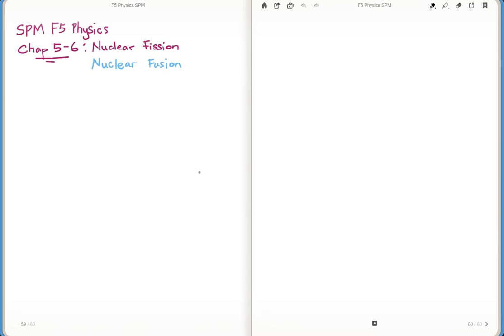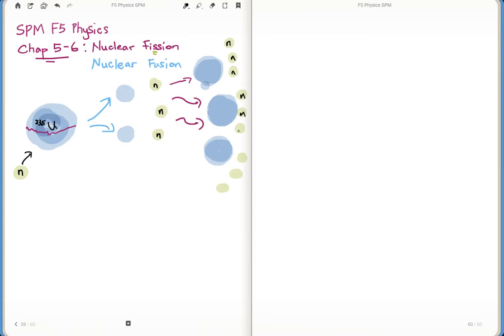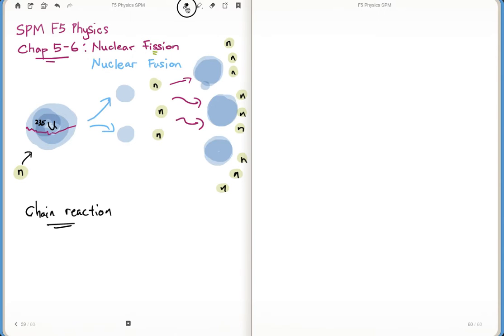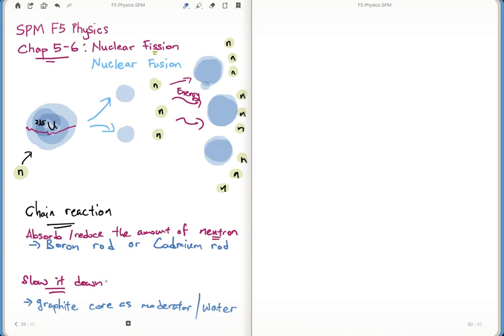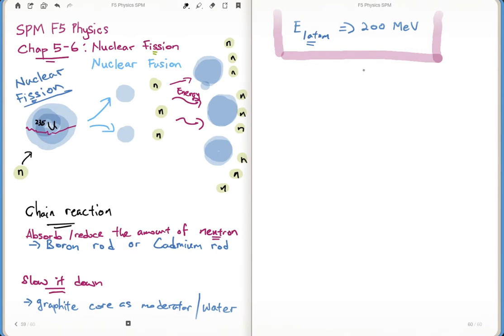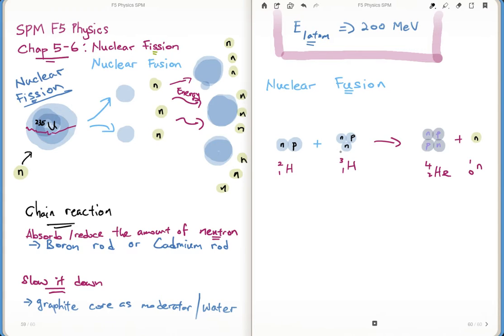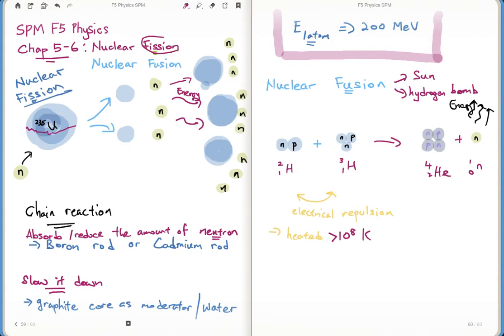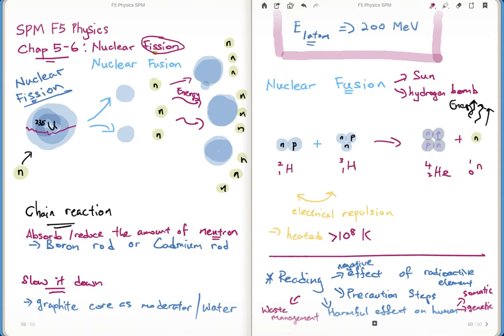SPM F5 Physics Chap 5-6 Nuclear Fission vs Nuclear Fusion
Video will highlight the different between the two reaction.